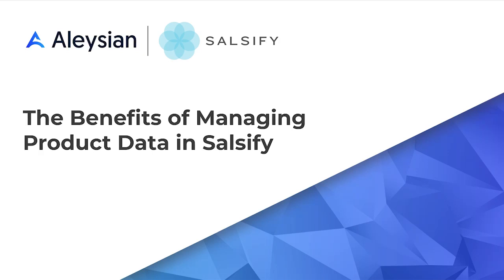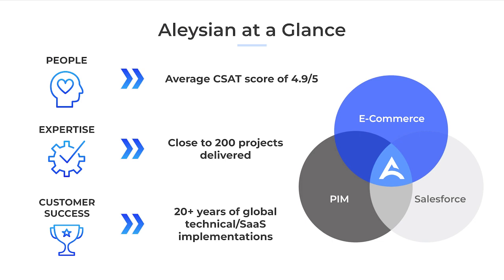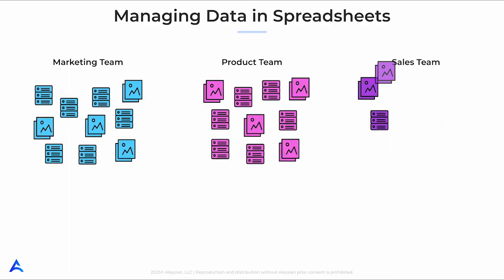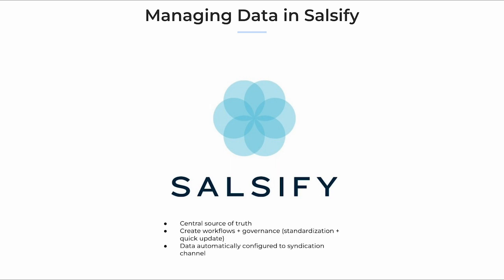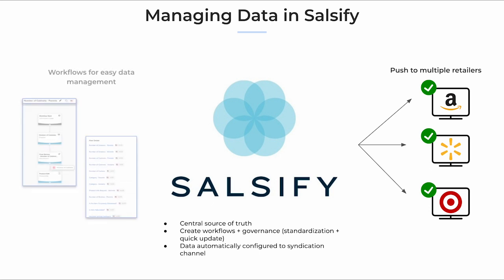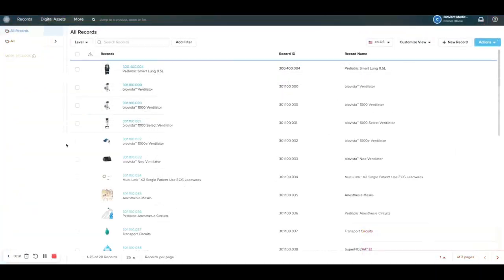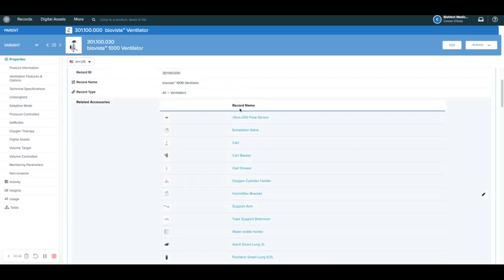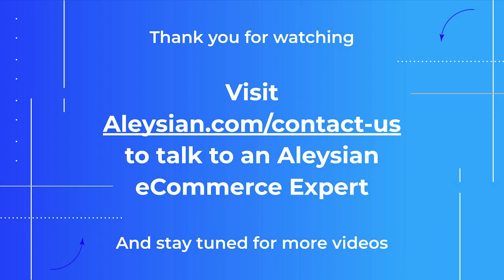The Benefits of Managing Product Data in Salsify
Managing product data across an organization can be difficult. Between multiple spreadsheets managed by multiple team and potential protected areas of your tech stack, it can be hard to find a single source of truth for your data. That's where Salsify comes in.

In this video we discuss the benefits of managing your product data in Salsify and how their platform can help you streamline and effectively manage your data.